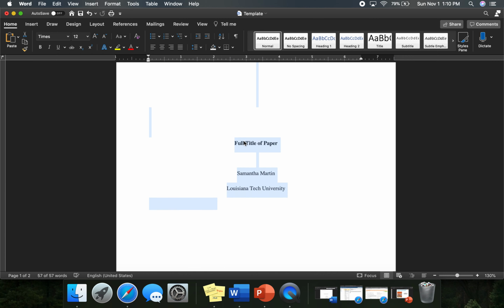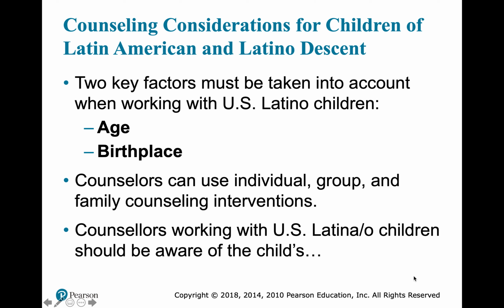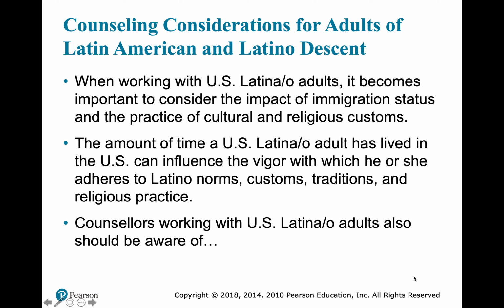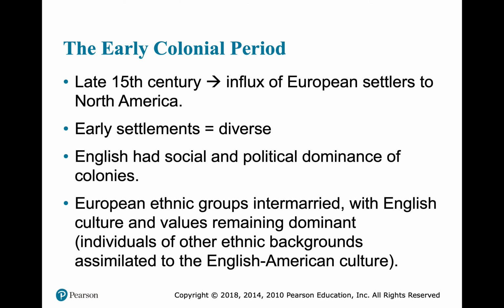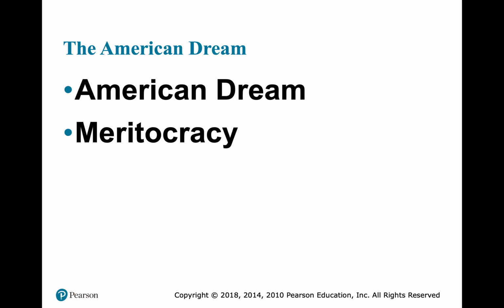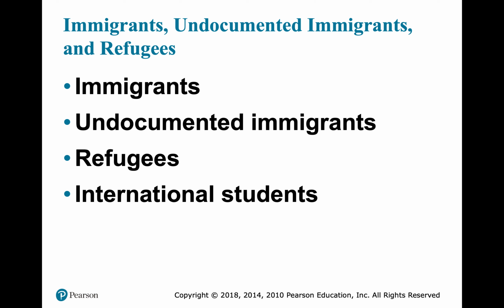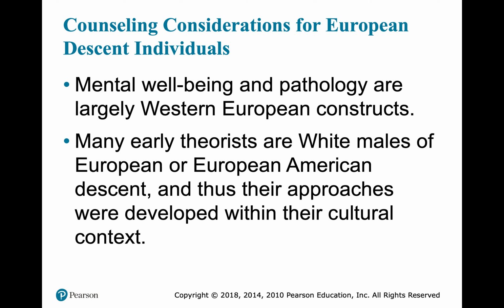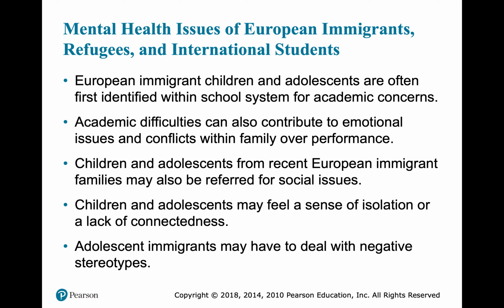11/03/2020 COUN 529 Lecture